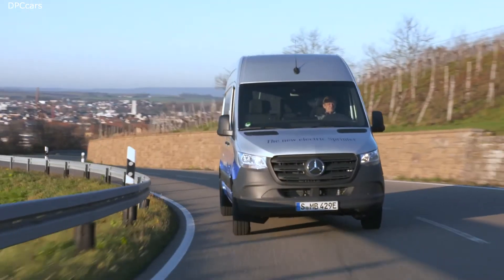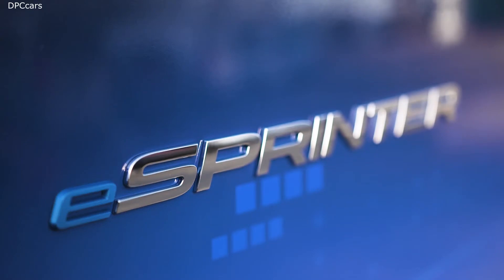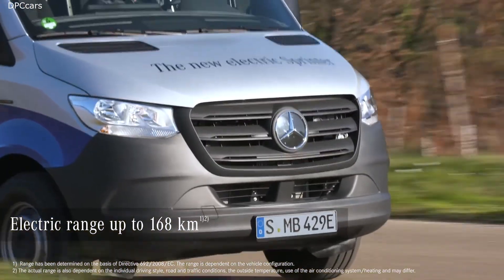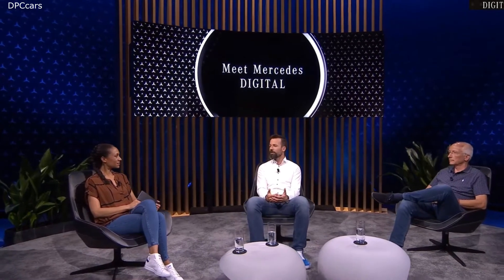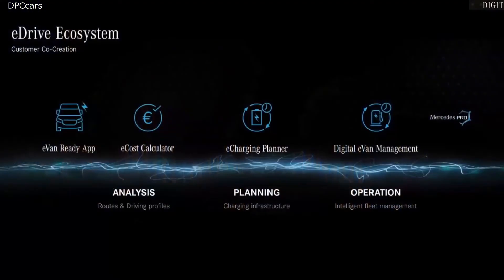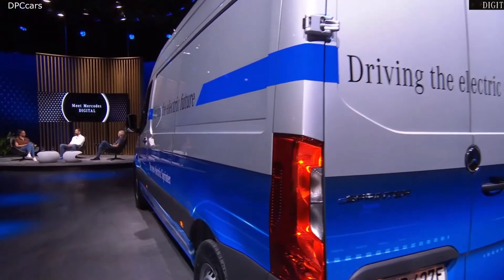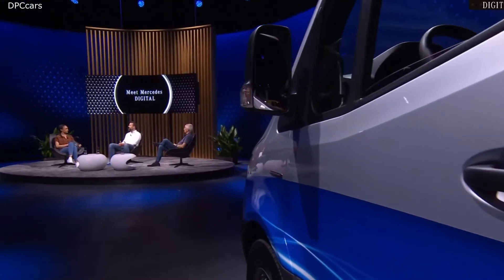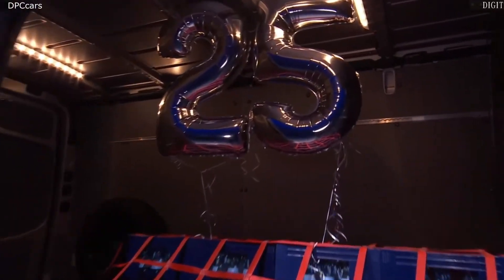2020 Mercedes Benz eSprinter Electric Van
The eSprinter celebrated its Job No.1 at the end of 2019 and is making an essential contribution to turning the vision of locally emission-free delivery traffic into reality. It is just as economical, reliable and flexible as before when it comes to distributing goods, visiting construction sites or going out for service work - but performs these tasks with zero local emissions. Its electric front wheel drive delivers up to 85 kW (peak performance) with a torque of up to 295 Newton meters. A variable charging and battery concept takes individual needs into account: with a usable battery capacity of 47 kWh, the range is 168 kilometres*, ** with a maximum payload of 891 kilograms. A second battery option prioritises other parameters: the configuration with a usable battery capacity of 35 kWh (installed: 41 kWh) enables a range of 120 kilometres*, **. In return, the maximum payload increases to 1,045 kilograms. Flexibility is also provided with the integrated fast-charging function which allows the battery to be charged from 10 percent to 80 percent within approximately 25 minutes. The top speed can also be configured to suit the purpose: to a maximum speed of 80 km/h, 100 km/h or 120 km/h.